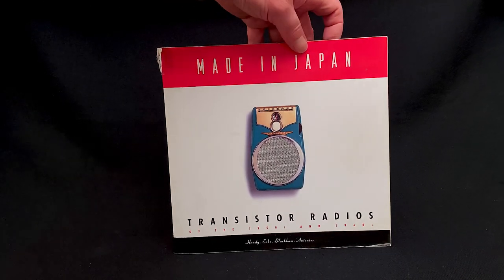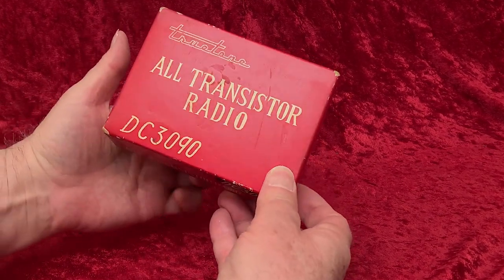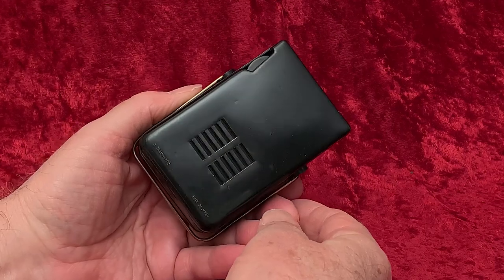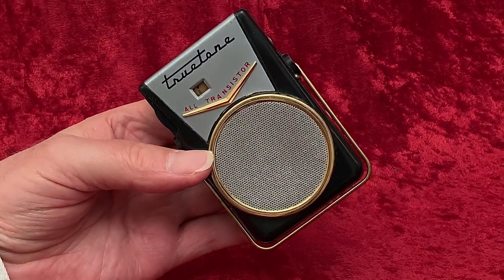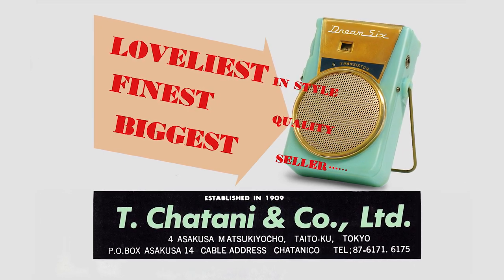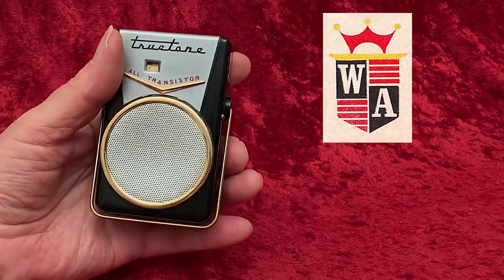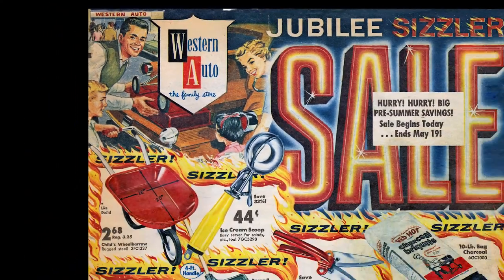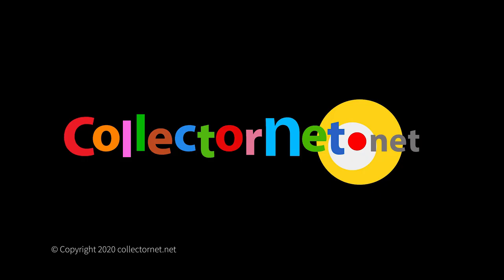Unboxing classic Truetone 3 transistor radio made in Japan, ads, more - collectornet.net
Students of fine transistor radio literature know this book, and those who know this book know the primary author, Roger Handy, loved this radio. Authors don't fill a page with something they are indifferent about. Want to see the whole radio, and the box it came in? I do!

So here it is! The Truetone DC3090--in one of the cheesiest boxes in all of transistor radio-dom. Yes, I said transistor radio-dom. It's the kind of box you usually saw on toy radios, or on radios with fewer than six transistors. And indeed this is a three-transistor radio.

The radio's styling is bas ed on the Sony TR-610 radio, the most copied transistor radio design of all time. And this is one of the more fun adaptations of that design. Anything with the flying "v" or any kind of wings on it is all right in my book. There's quite a tradition of these wings and V's in mid-20th century design, as I have elaborated on elsewhere in other videos.

This handsome little radio has a wire handle that doubles as a stand. It's only seen in black, as a Truetone anyway, but variations of this radio appear with other names on them in other colors including a nice aqua.

Opening it up we see a nicely made little goober that the final inspection has revealed to be OK! It's got TEN transistor in it. I thought you said it had three? It does. It has 3 TEN transistors in it. OK. Who's on first?

No, what I mean is the three transistors in this radio say TEN on them T-E-N. If I wasn't such a smart-aleck I would have already told you that this is a brand of Kobe Kogyo Corp. That TEN is not meant to be a number, or initials either. It is a translation of the Chinese character which means something like "Heaven" in Chinese and Japanese. Kobe Kogyo, or TEN started in 1920 as Kawanishi Machine Works, and eventually evolved into a name that might be more familiar to some, Fujitsu Ten. The company still exists today, as Denso Ten, making car audio, video, and other stuff under the Eclipse brand.

But it's not believed that Kobe Kogyo made this radio. Some of those other variants I’ve seen have NEC transistors in them. Here’s an ad for one of those variants, the six-transistor “Dream Six.” I’ve seen three, four, and six-transistor variants with names like Hearever, Suntone, Elgin, and this Dream Six. When I saw this ad, I thought ah! here’s the actual maker of this radio. But no, T. Chatani & Co. was, and still is, a middleman or distributor, or to call them what they call themselves, they are a “trading company.” Well, they’ve been at it since 1909 so they must be good at it.

And who was the retailer of this Truetone radio, and in fact, all the Truetone radios? Where could you buy them? Well, you know that Sears sold the Silvertone brand radios, right? And Montgomery Ward sold the Airline brand. And Penncrest was a Penney's brand. W. T. Grant stores sold the Bradford brand. And this list goes on. But who sold Truetone? Well you often see a "W-A" logo crest on Truetone radios, though there isn't one on this radio. W-A, what could THAT stand for? And look at this battery specification on the inside of this radio. It calls for a regular 9-volt, to be sure, but not an Eveready, Ray-O-Vac, Burgess, Mallory, or any of the rest. It calls for a "Wizard" battery. Now where would you get a Wizard-brand battery?

Here's that battery! And it's got that crest on it that I told you about--with the W-A on it.  Western Auto. That's where you got Truetone radios and Truetone TVs for that matter. And Wizard batteries and Wizard garden hoses for that matter. Western Auto out of Kansas City, Missouri. You'll find an entire video on the Western Auto catalog on this channel and I invite you to check it out if you're a person who likes shopping for stuff you can't buy, at unbelievably cheap prices, in a store that isn't there anymore.

And here is a Western Auto ad for this exact radio, on sale for $18.88. It says: "Cigaret-pack size! But this gold-trimmed black beauty packs power to keep you tuned in anywhere. With easel stand, less battery. A great buy!" That’s what it says.

A great buy is right! At that price, I’ll take all I can get! Now where is that store that no longer exists? And how late aren't they open?